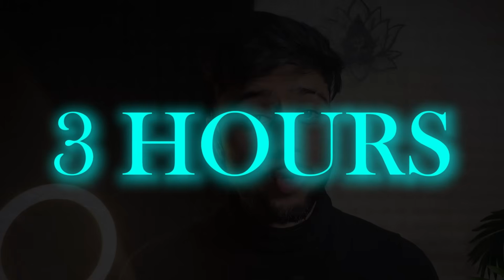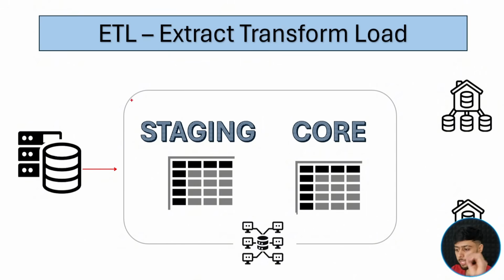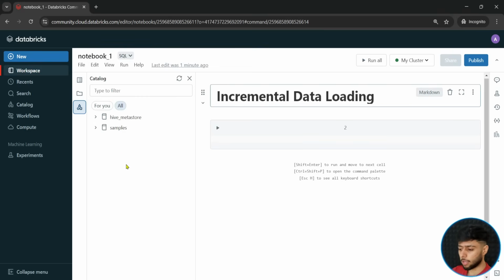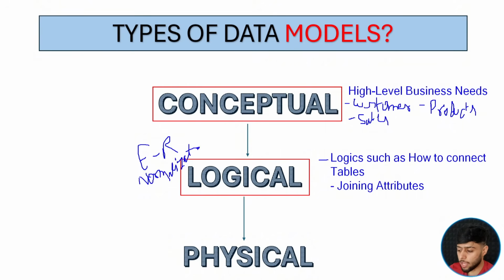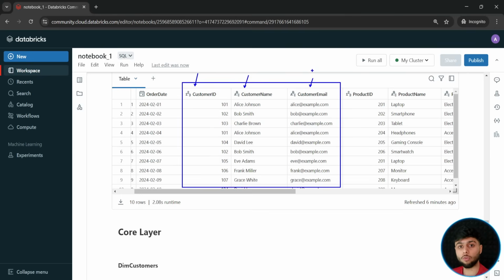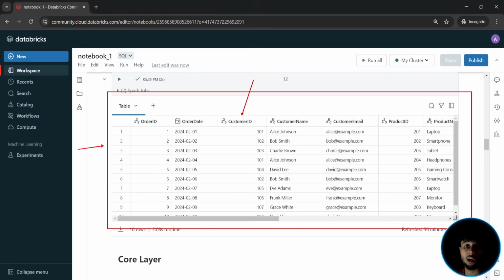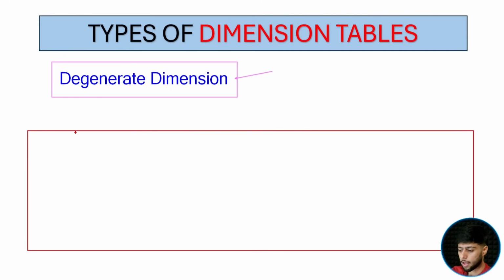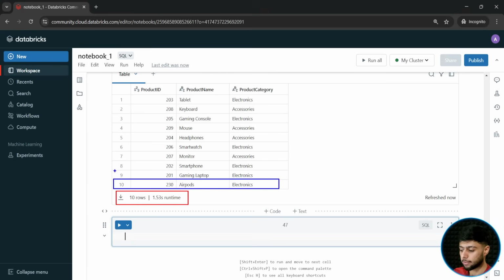Data Warehouse - The Ultimate Guide [2025] | Master Data Modeling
Data warehouse | Data Modeling | Databricks | PySpark | SparkSQL

In this video, I walk you through key Data Warehouse concepts, including ETL Pipelines, Incremental Data Loading, Dimensional Data Modeling, Star Schema vs. Snowflake Schema, and Slowly Changing Dimensions along with their practical implementation in Databricks using Spark SQL.

Timestamps:
0:00 Introduction
07:15 What is Data Warehouse?
12:42 Database VS Data Warehouse
23:19 What is Data Warehousing
28:29 ETL Layers
34:04 Incremental Loading
46:10 Databricks Free Account
48:27 Databricks Overview
57:32 Incremental Data Loading using Spark SQL
1:19:02 What is Data Modeling
1:25:45 What is Dimensional Data Modeling
1:29:06 Fact Table and Dimension Tables
1:37:37 STAR Schema VS SNOWFLAKE Schema
1:46:23 Dimension Tables and Fact Table using Spark SQL
2:30:39 Types of Fact Tables
2:40:34 Types of Dimension Tables
2:49:47 Slowly Changing Dimensions
3:00:00 Implementing SCD Type 1 in Databricks with Spark SQL

REPOSITORY
➡️GitHub